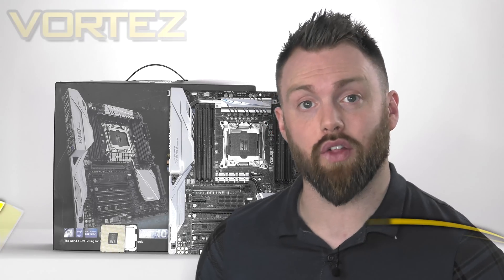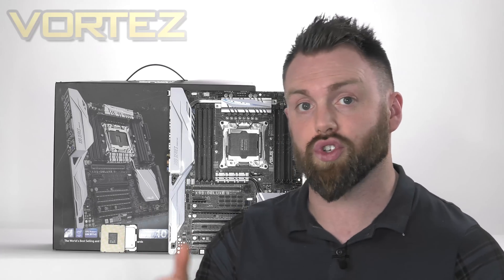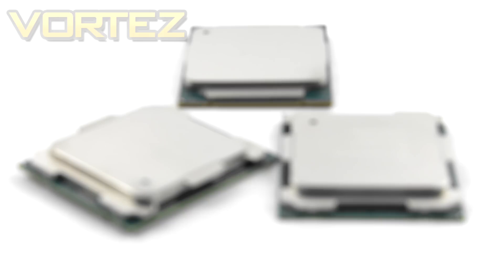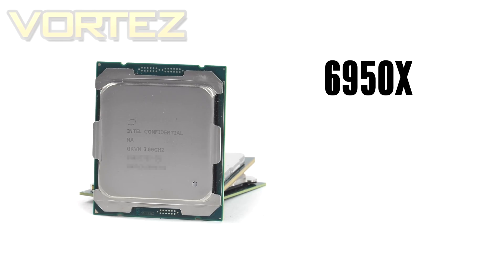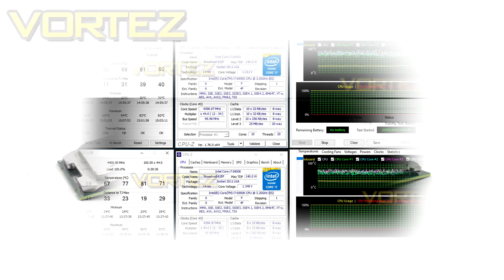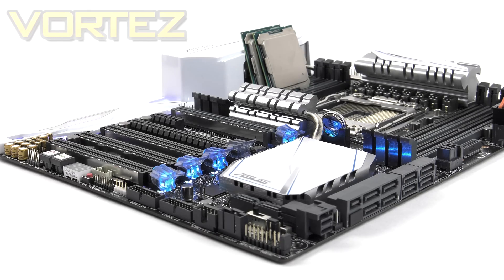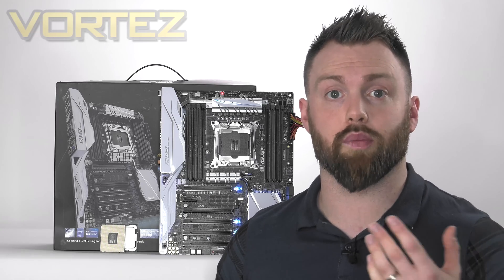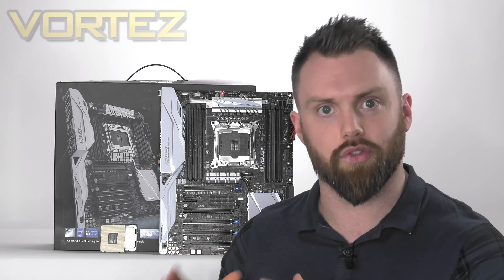Intel Broadwell-E Core i7-6900K & 6950X Review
A video review of Intel Broadwell-E 6900K & 6950X High End Processors. REVIEW